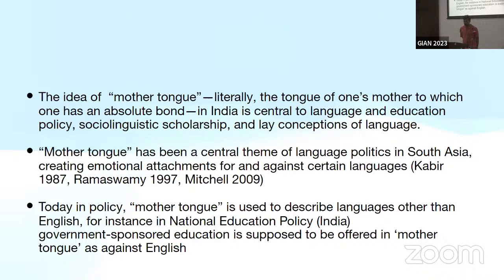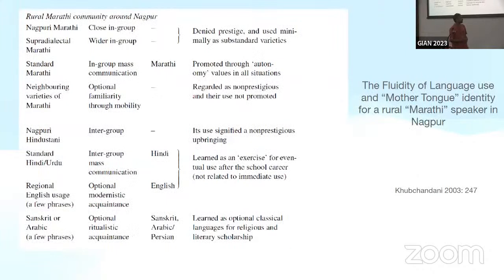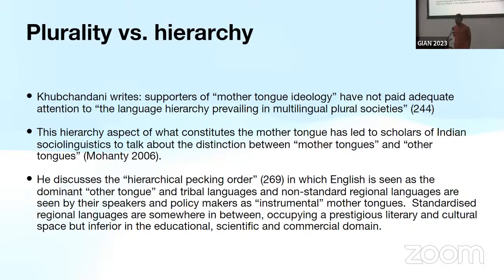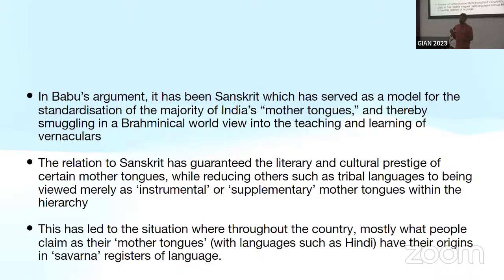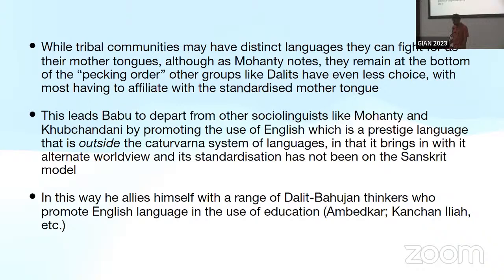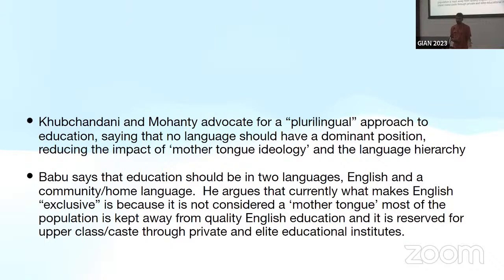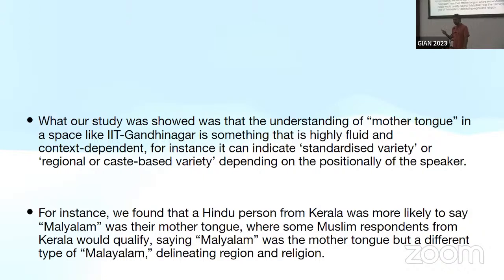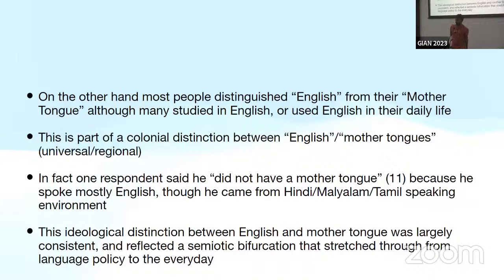Lecture 5 - GIAN Course: Imagining Mother Tongue in South Asia